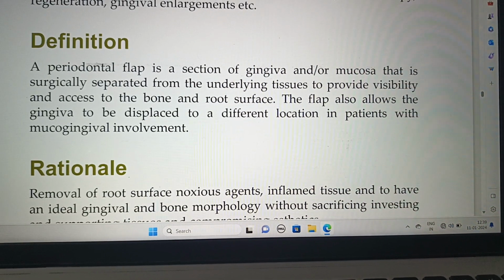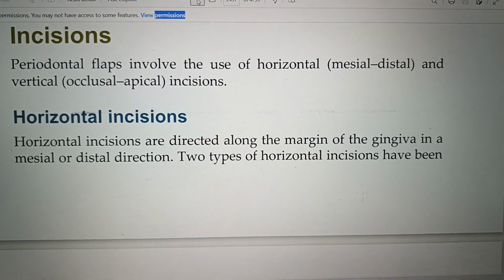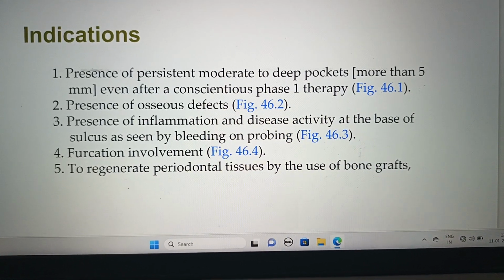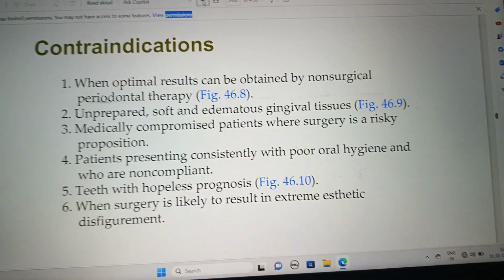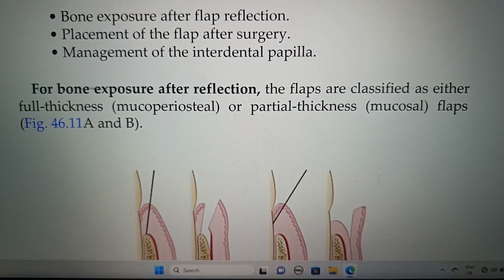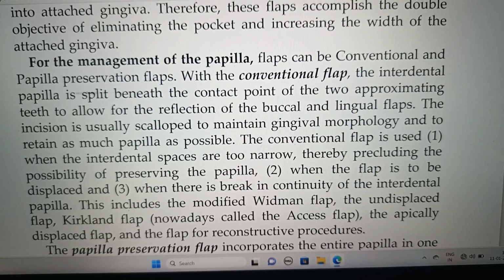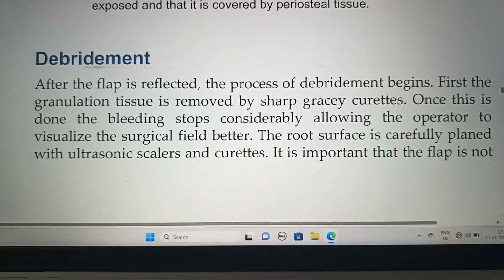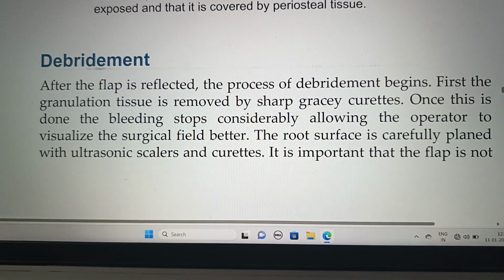Periodontal flap and types of incisions